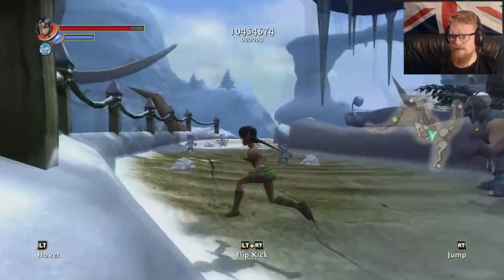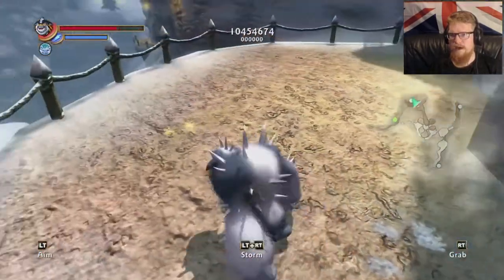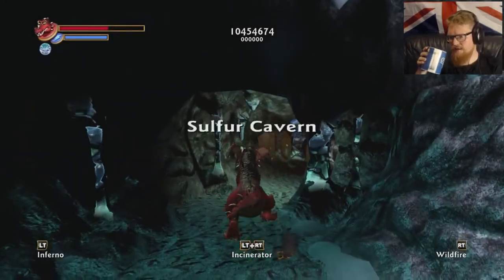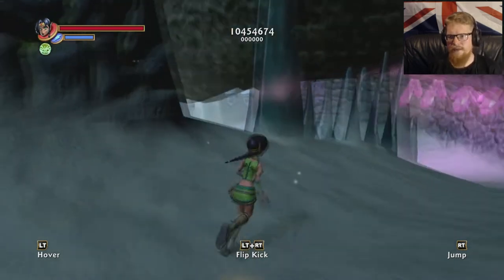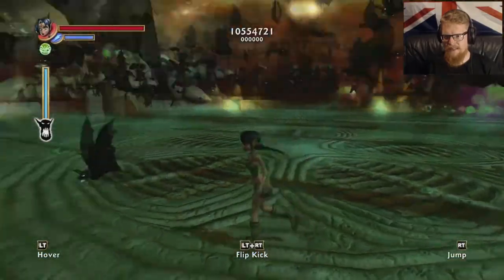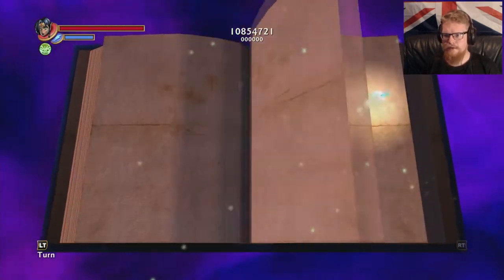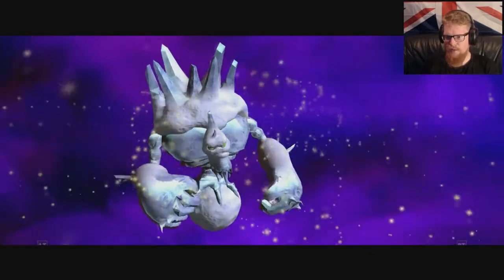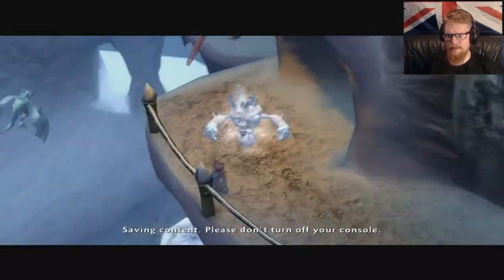Tytan Play's | Kameo Elements of power | #17 "Tongue Fun"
My PC
CPU : AMD Fx 8150
GPU : GTX 1060 6Gb
RAM :16 Gb